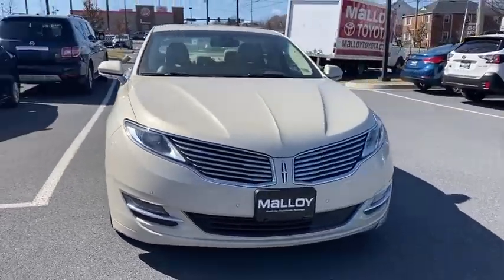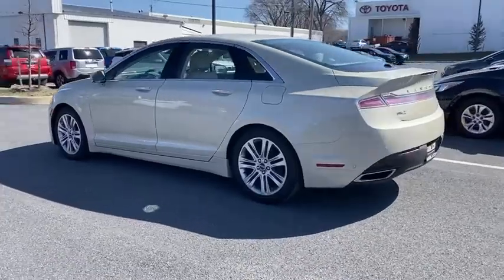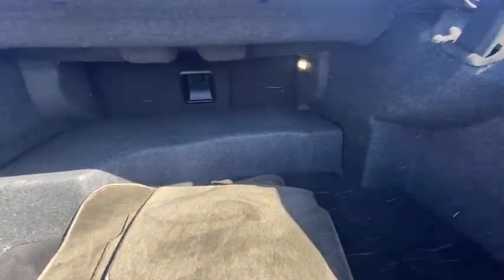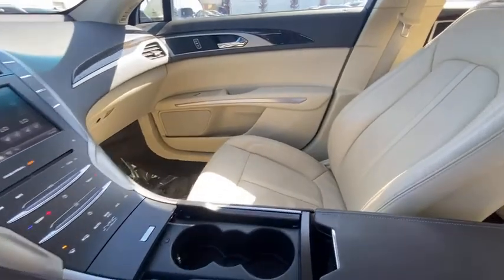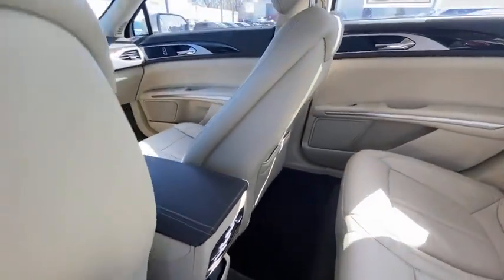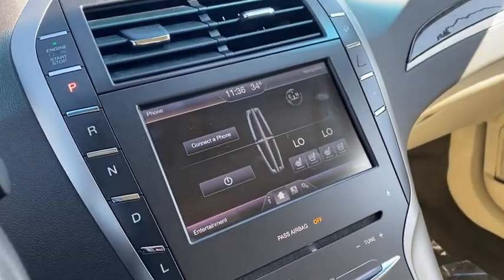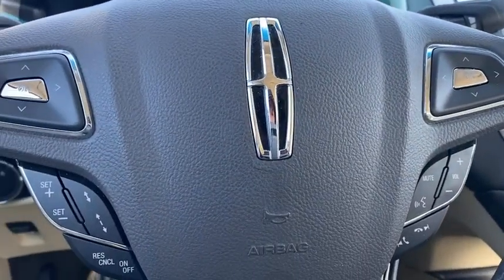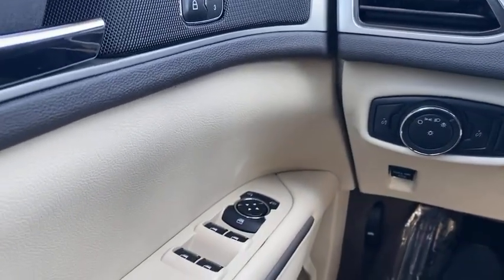2014 Lincoln MKZ Winchester, Front Royal, Woodstock, Leesburg, Fairfax, VA TM0480A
Platinum Dune Metallic Tri-Coat Used 2014 Lincoln MKZ available in Winchester, Virginia at Malloy Toyota. Servicing the Front Royal, Woodstock, Leesburg, Fairfax, VA area.

Malloy Toyota
400 Weems Ln

MKZ ** 1 Owner Accident Free CarFax ** Navigation ** Heated Leather Seats ** Power Seats ** Power Sunroof ** XM Radio ** Remote Keyless Entry ** Back Up Camera ** Premium Sound ** Dual Climate Control, Washington, Winchester, Front Royal, Martinsburg, Manassas, Leesburg Best Lowest Used Lincoln Prices and Best Value Pre Owned Used Lincoln MKZ Hybrid.brbrbrMalloy Toyota in beautiful Winchester, VA has the Valleys best value Pre Owned Used Cars, SUV's and Trucks! Malloy Toyota has been a leading provider of great deals and phenomenal prices for customers in the Winchester Area for many years. Our Toyota Dealer specializes in new and pre-owned Toyota vehicles, Toyota Finance, Toyota Service, and Toyota parts. Our knowledgeable sales staff has been trained and certified by Toyota to provide amazing customer service. Since Malloy Toyota has been selling and servicing Virginia and Maryland and West Virginia for such a long time, our experience is second to none! Malloy Toyota proudly serves the Washington DC Metro Area, Winchester, Charlottesville, Staunton, Inwood, Hagerstown, Martinsburg, Front Royal, Fairfax, Alexandria, Falls Church, Bethesda, Rockville, Centreville, Manassas, Haymarket, Gainesville and Vienna.